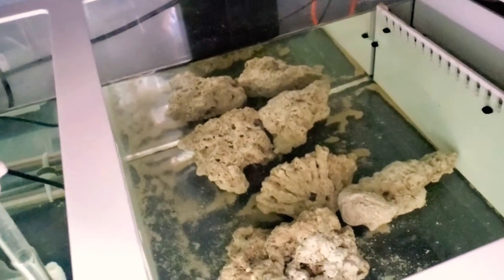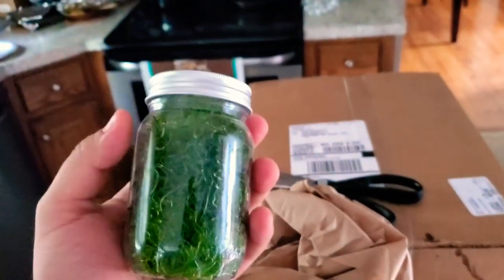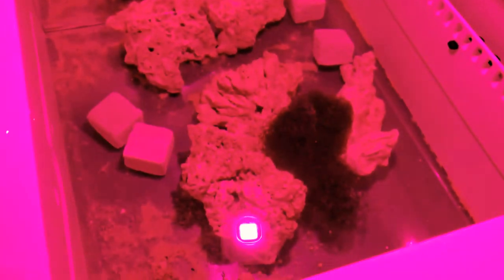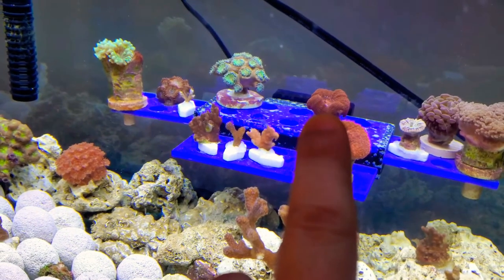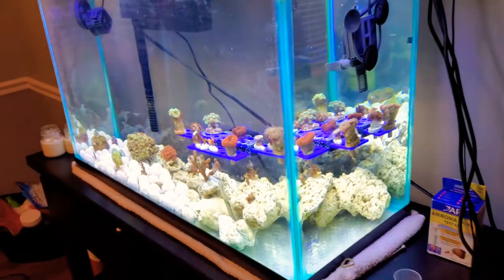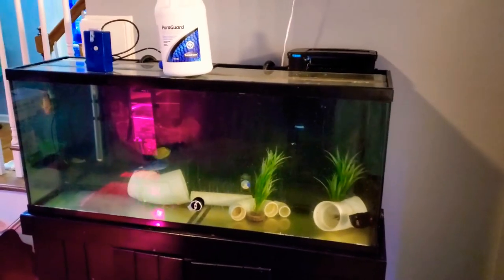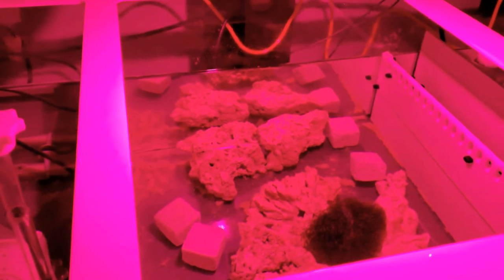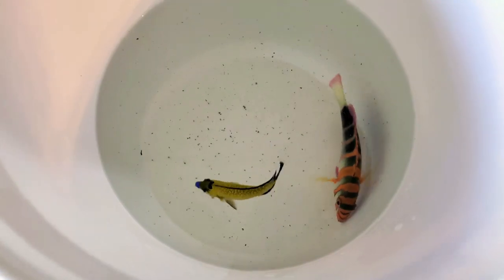Reefing 18: Refugium and Coral QT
Here we discuss my refugium and the Coral QT tank. algaebarn reefaquarium refugium # corals